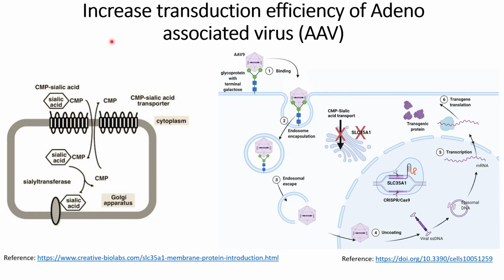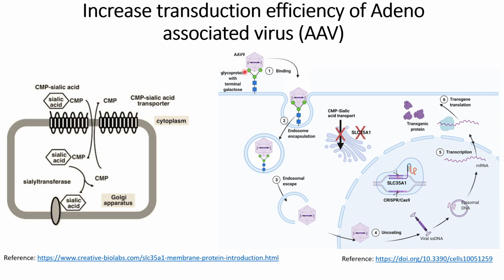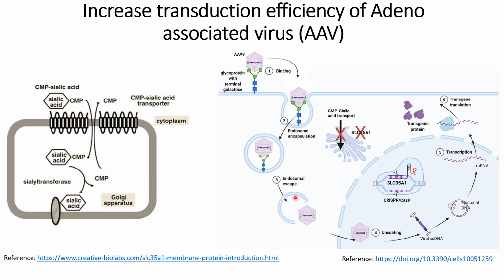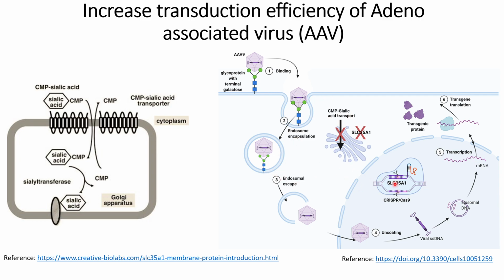Increase Transduction Efficiency of Adeno Associated Virus (AAV) Code: 468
Reference:
SLC35A1 functioning: